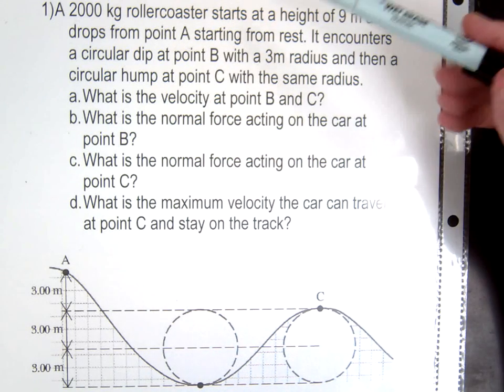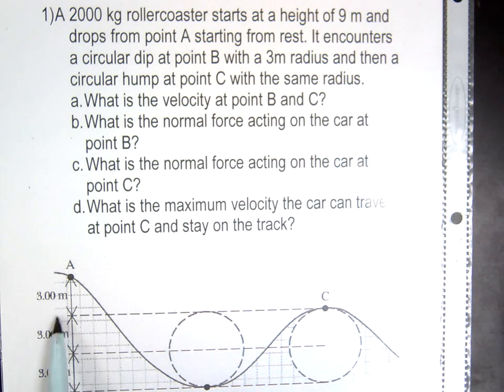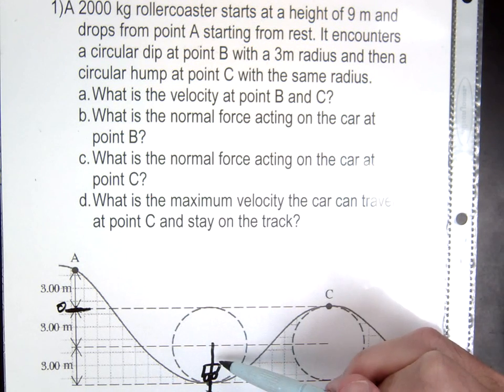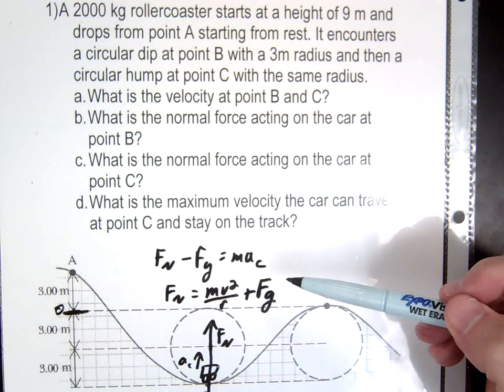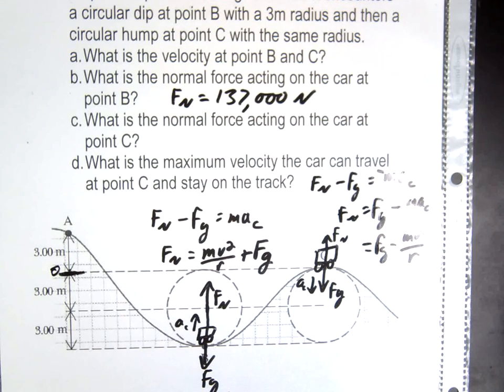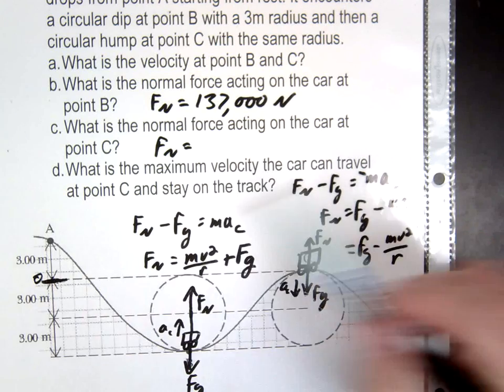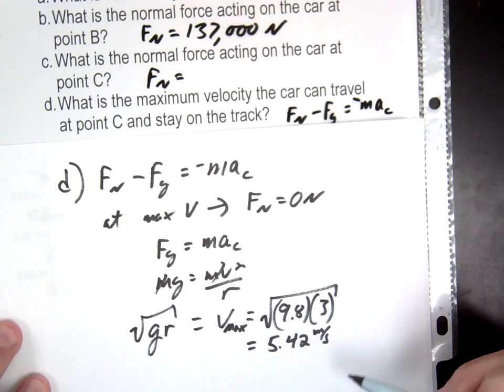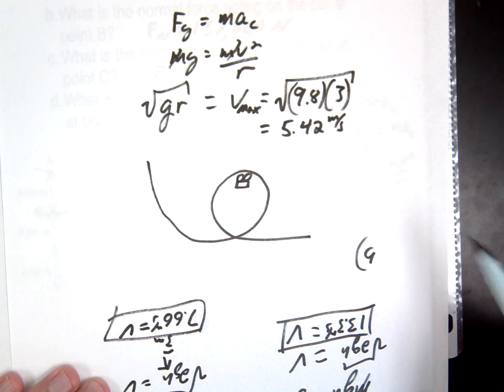Centripetal force on a roller coaster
Analyzing the physics of a rollercoaster during various parts of it's journey.  Uses the concepts of conservation of energy and centripetal force to calculate various values. This was taught in an advanced placement physics class.